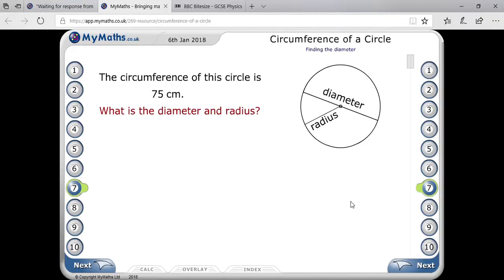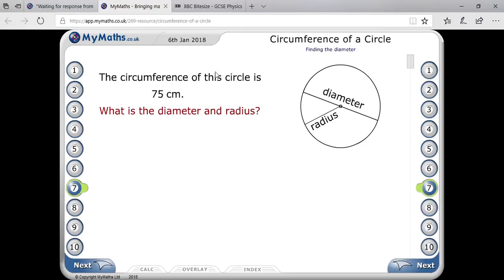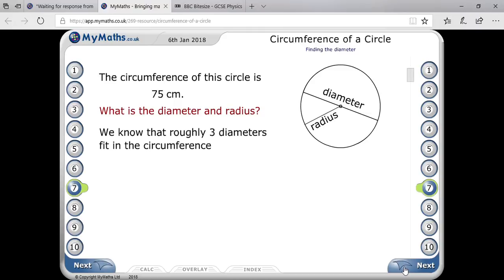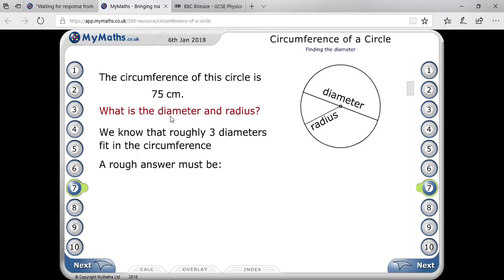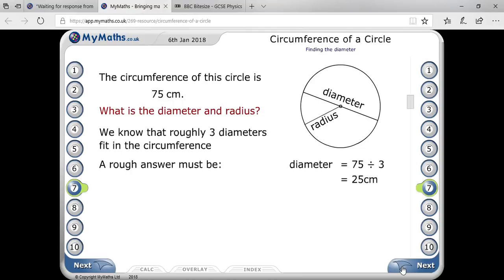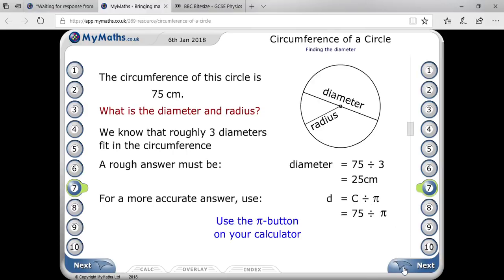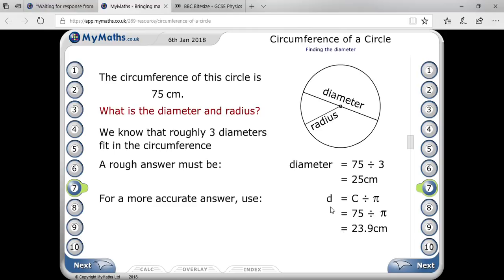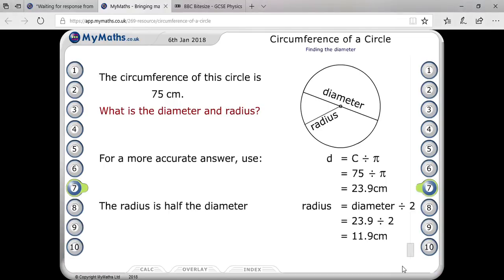Find the Diameter and Radius of Circle when Circumference is given/How to Find 'r' & 'd' of circle?